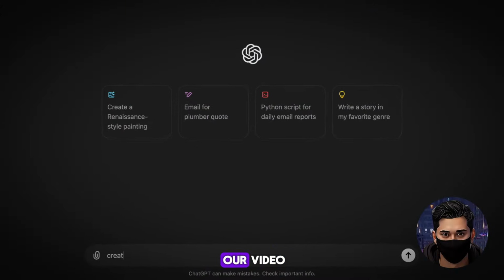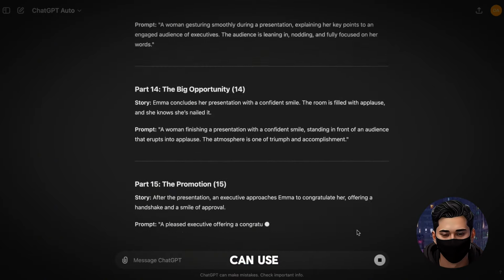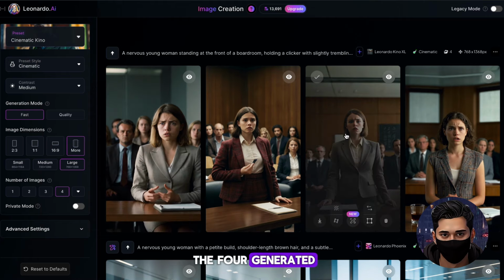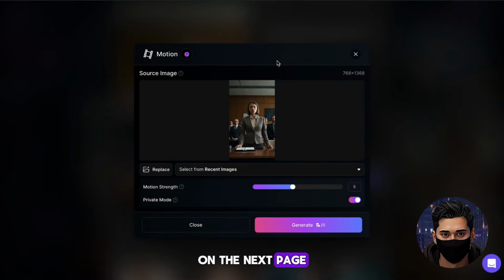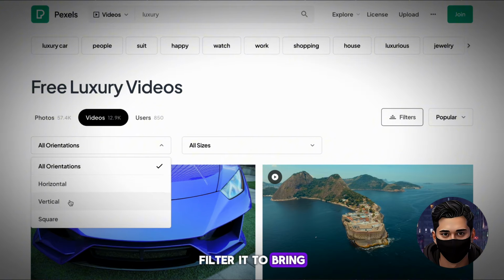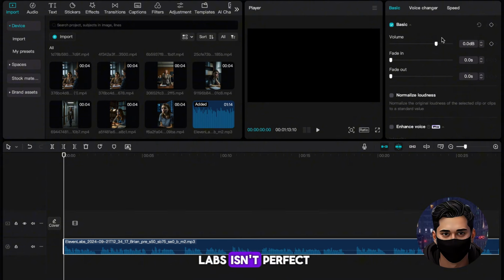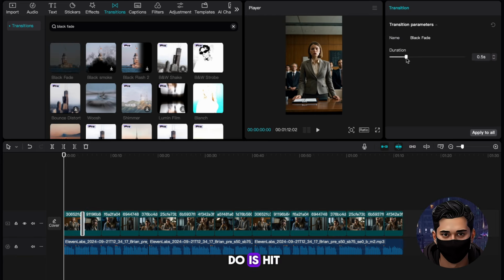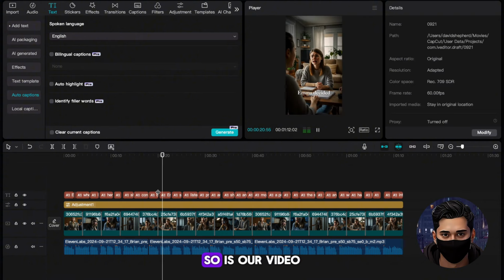How To Make VIRAL Self Improvement Videos That Make $10k / Month - TikTok Creator Rewards Program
-timestamps-
00:00 - Intro
00:37 - Example
01:10 - Account Setup
01:26 - Scripting With ChatGPT
02:33 - Image Generation
04:02 - Image Animation
04:53 - SKOOL (IMPORTANT)
05:08 - Stock Footage / Clips
05:47 - ElevenLabs Voiceover
06:19 - WATCH FULL EDIT